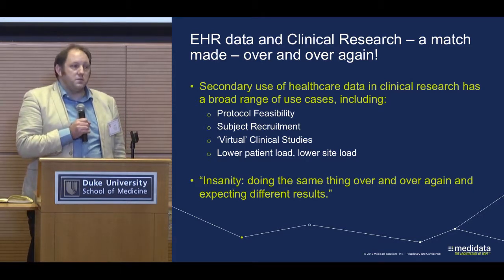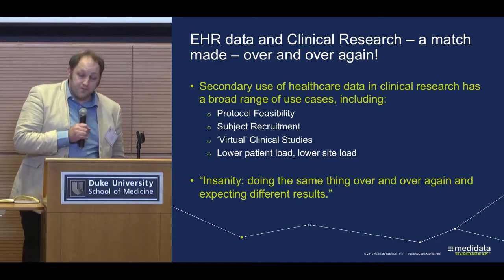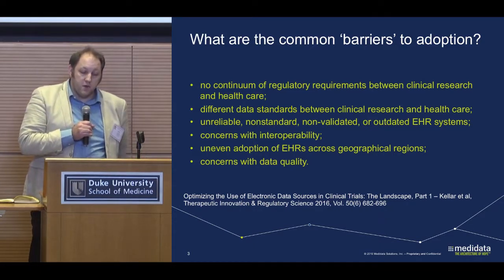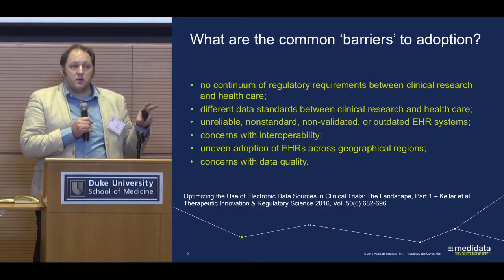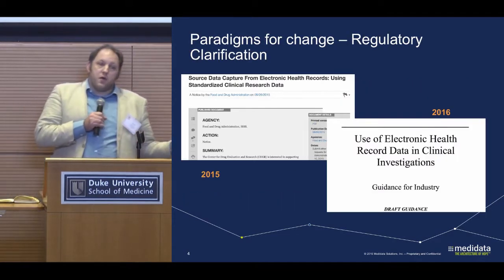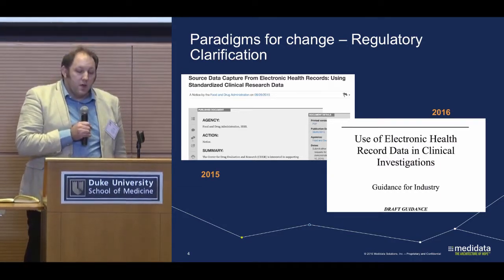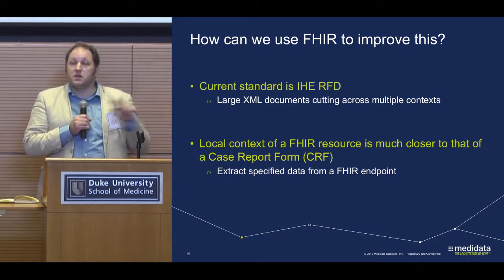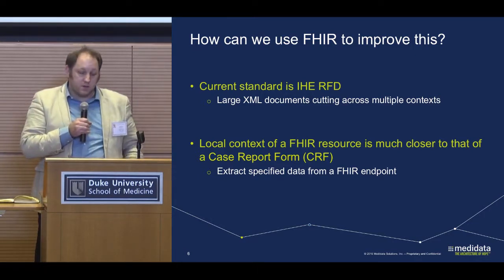FHIR Applications Roundtable 2017: Geoff Low - eConnect